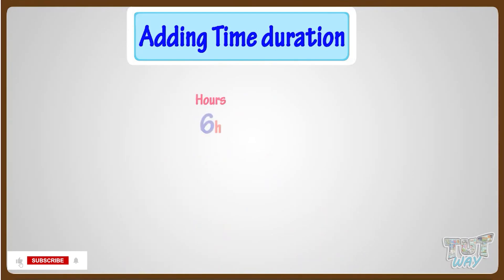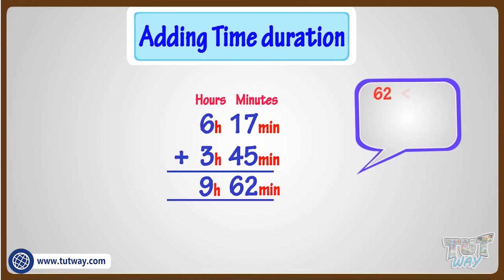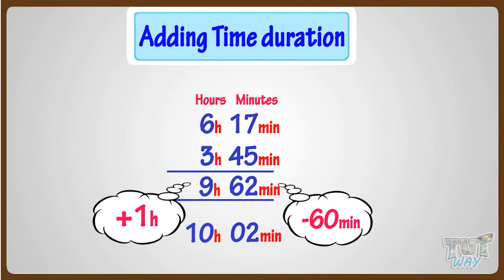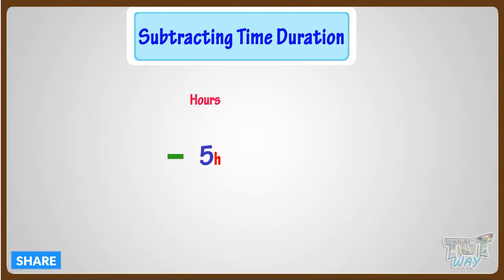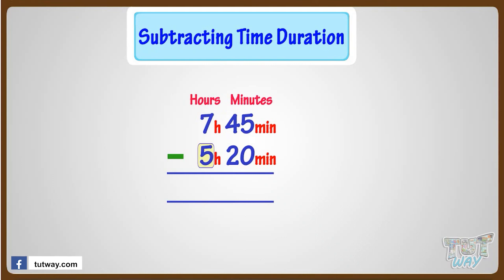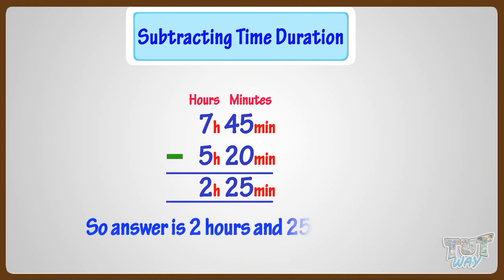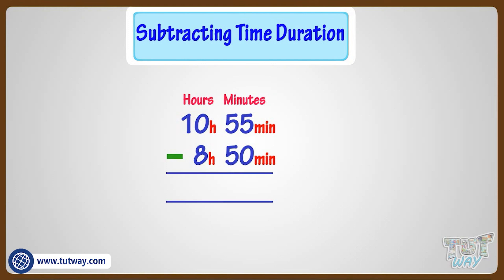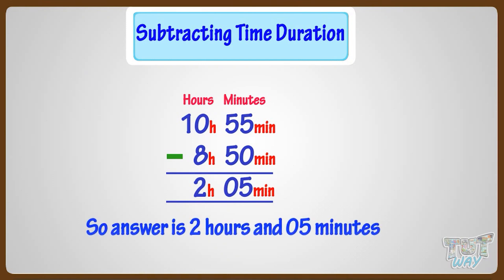Adding Time duration | Subtracting Time Duration | Telling Time | Math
This educational video explains about Time Duration. This will help them a lot in their daily routine.
Time
Time duration
Adding Time duration
Subtracting Time duration
Adding & Subtracting Time duration
Telling Time